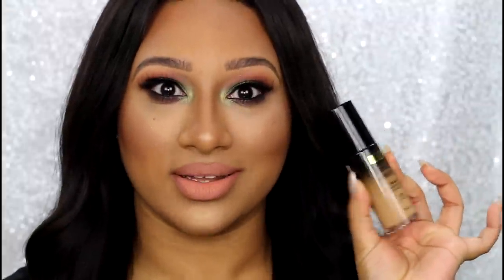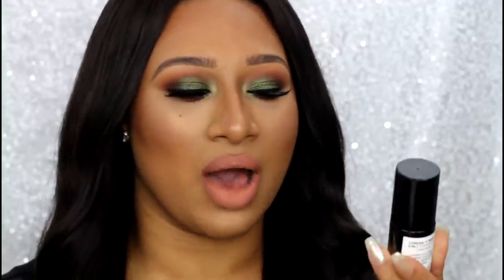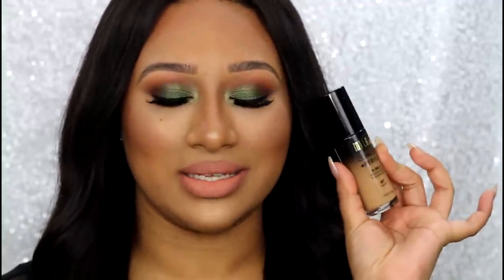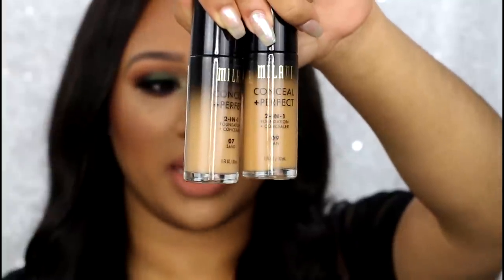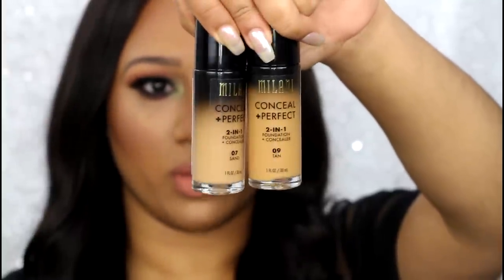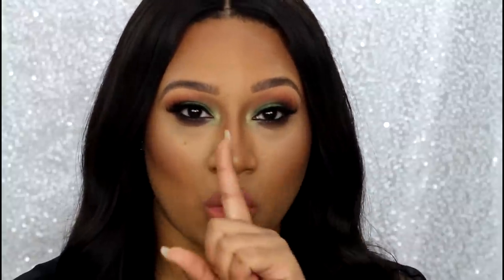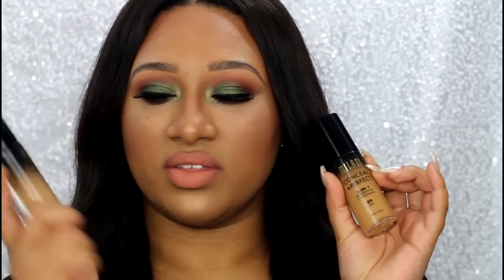Review| Milani 2-in-1 Conceal & Perfect Foundation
MAKEUP DEETZ:

TUTORIAL TO COME!

HAIR DEETZ:

Doll Me Virgin Hair Malaysian Silky Straight in 18", 20" (x2), 22" & a 14" middle part closure